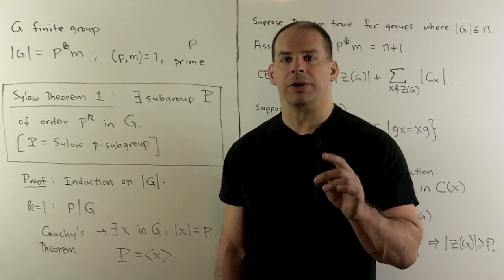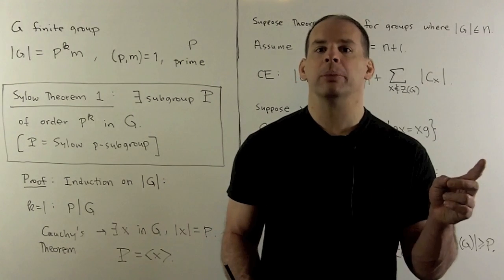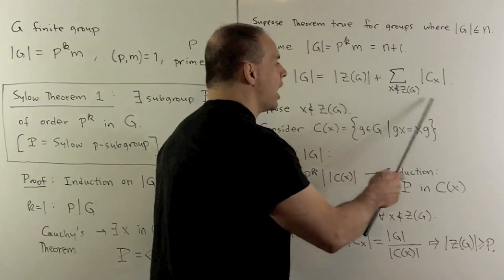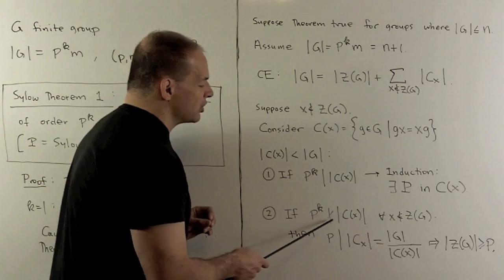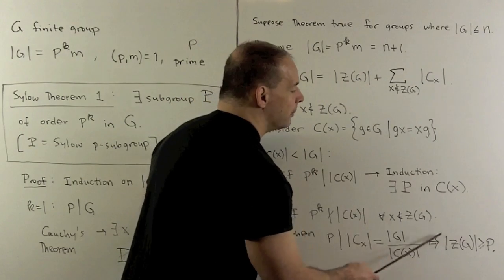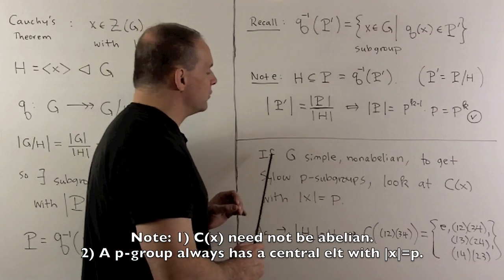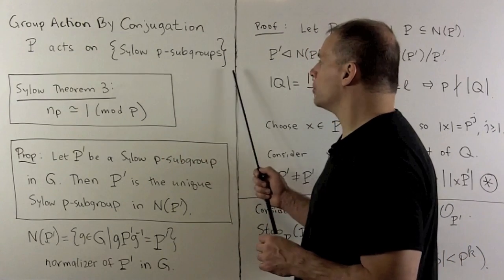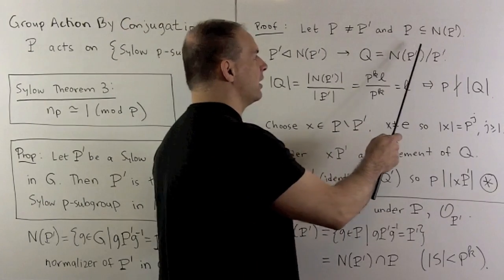GT20.1. Sylow Theorems - Proofs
Abstract Algebra:  We give proofs of the three Sylow Theorems.  Techniques include the class equation and group actions on subgroups.